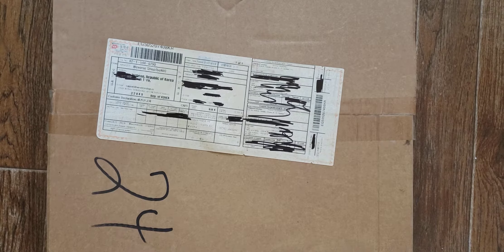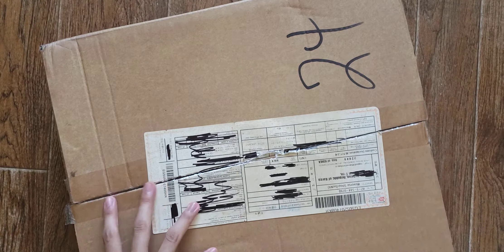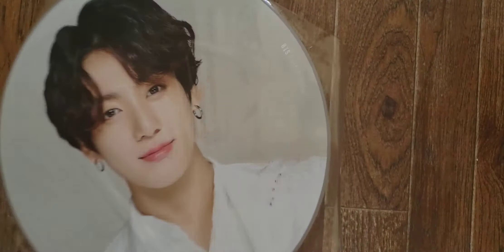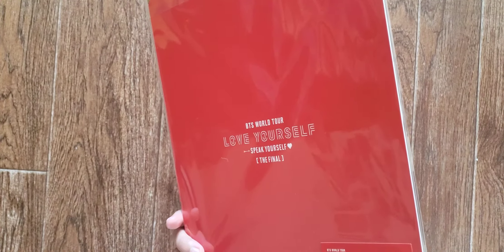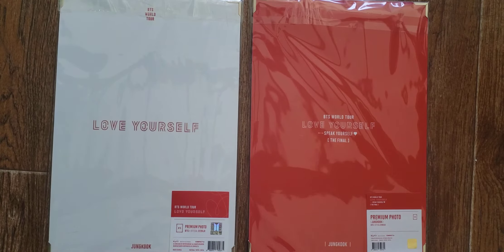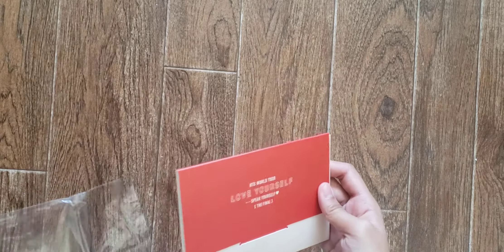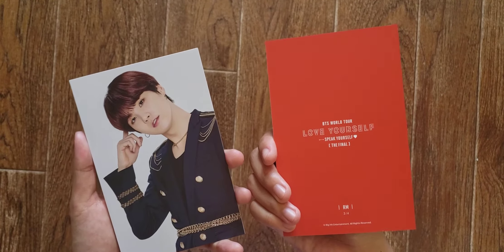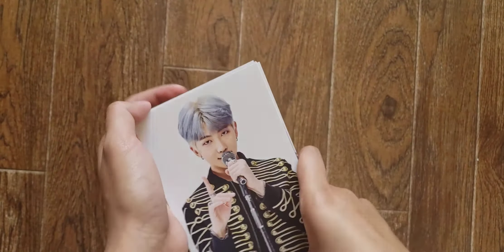Unboxing BTS Love Yourself Final Tour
Hey guys! Finally back after 2* months!!